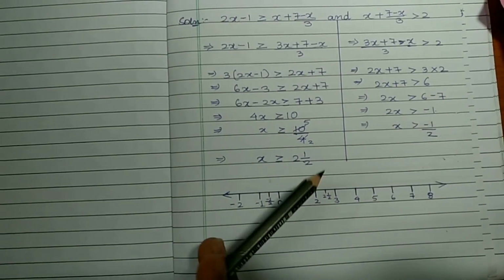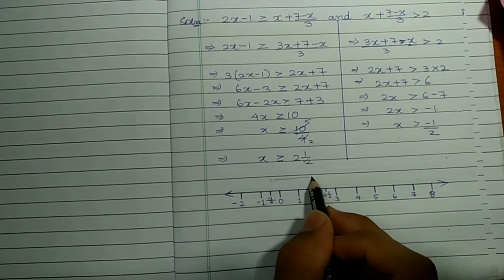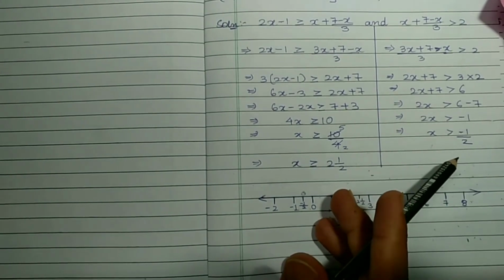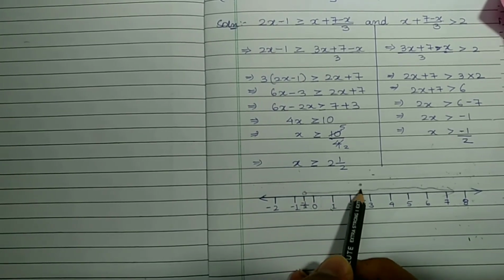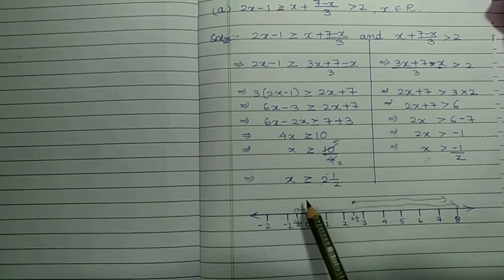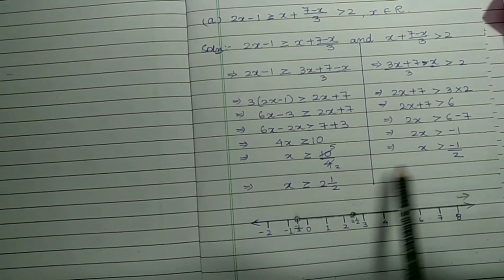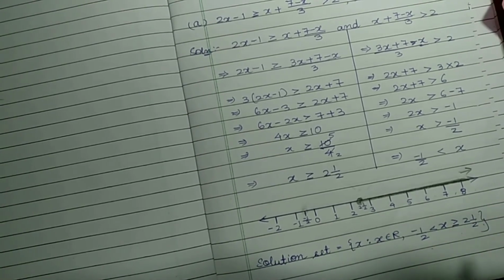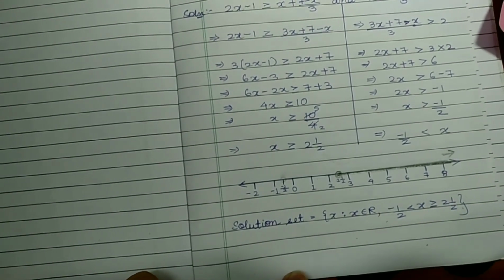2x-1 is greater than or equal to x+(7-x)/(3) less than 2, x belongs to R (real numbers)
Solve the inequation given below and represent its solution set on the number line:
2x-1 is greater than or equal to  x+(7-x)/(3) less than 2, x belongs to R (real numbers)